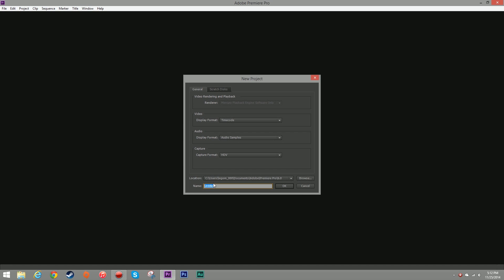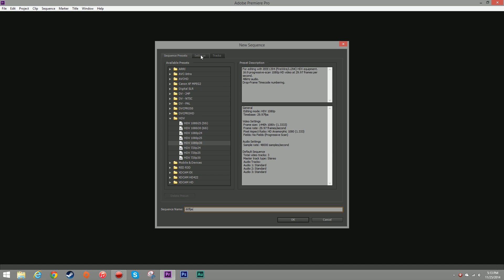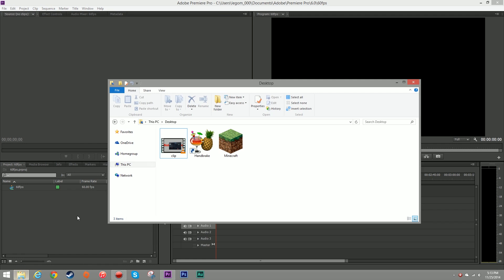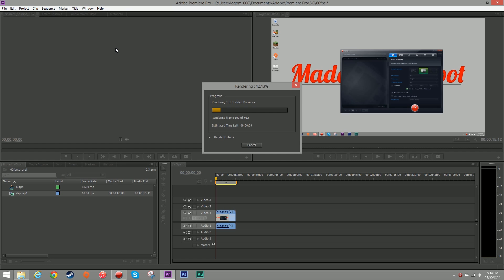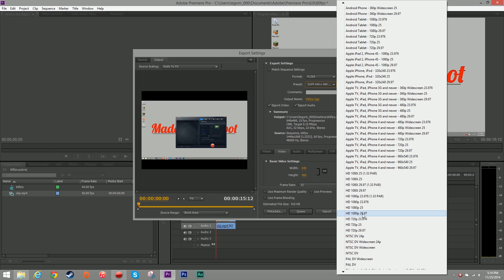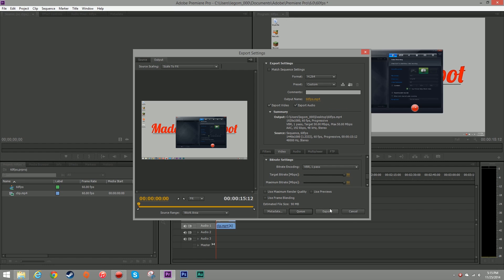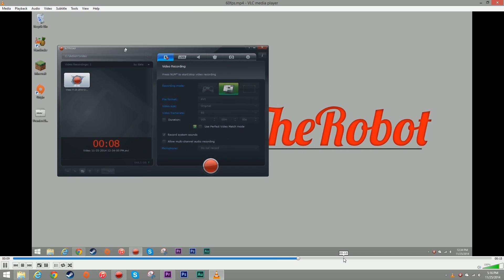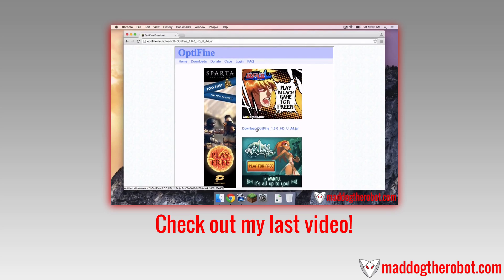How to Export in 60fps from Adobe Premiere Pro to YouTube (2014)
In this tutorial, I show you how to export a 60 frame-per-second (fps) file in Adobe Premiere Pro. This tutorial should work on both Mac and PC. Remember to comment and "like" this video!